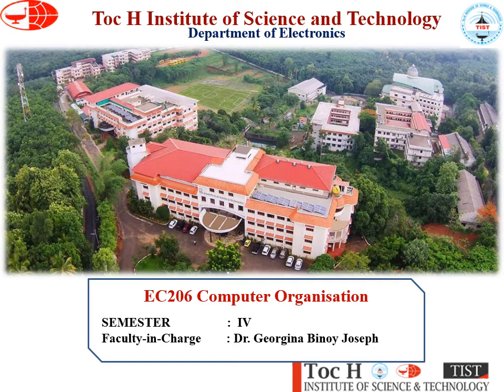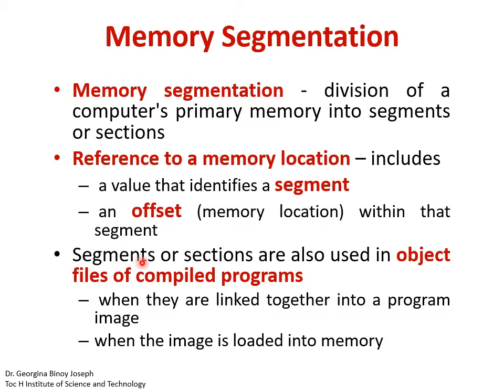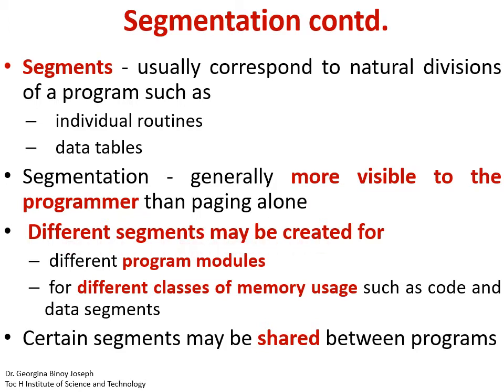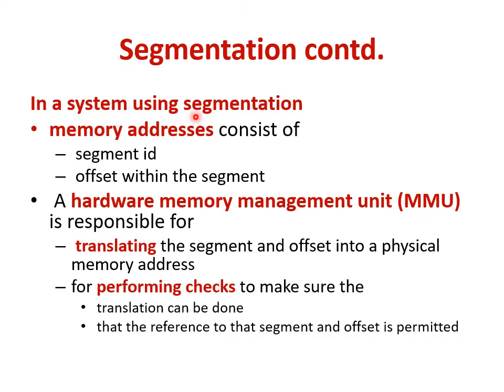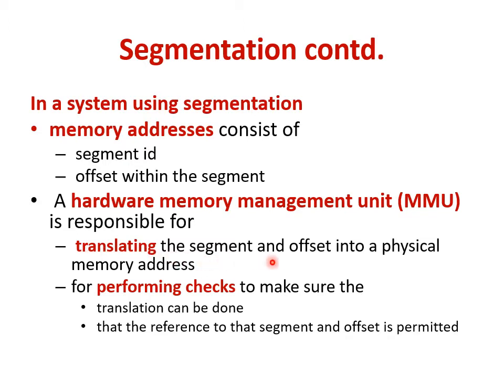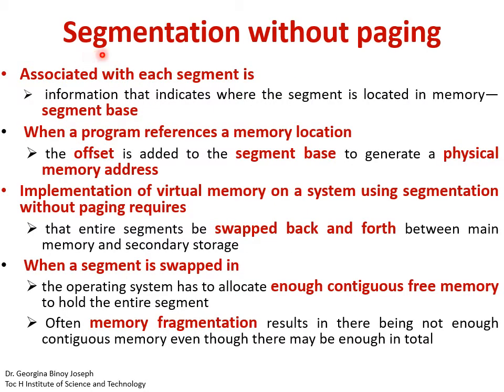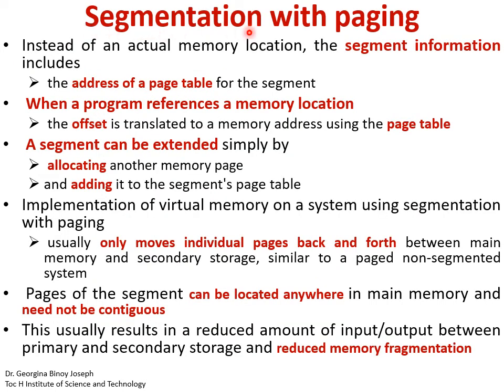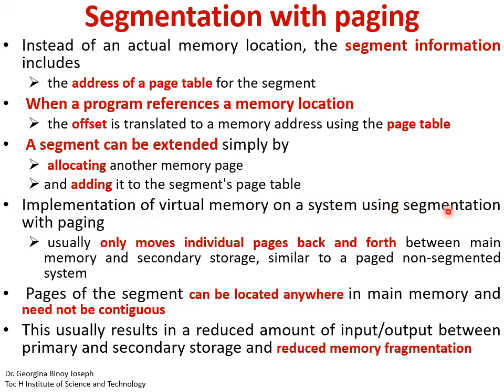EC206 CO Module 6 Memory Segmentation and Paging Dr Georgina Binoy Joseph